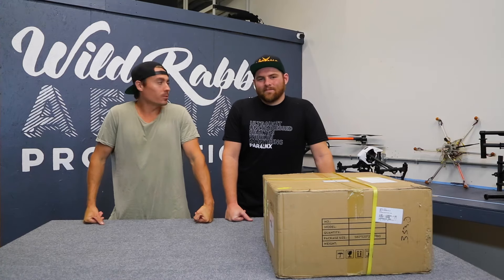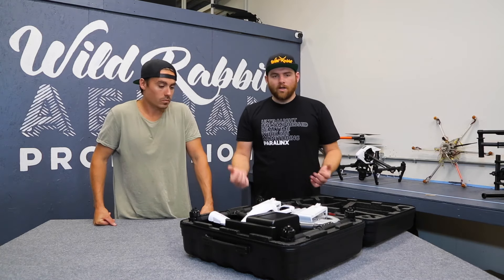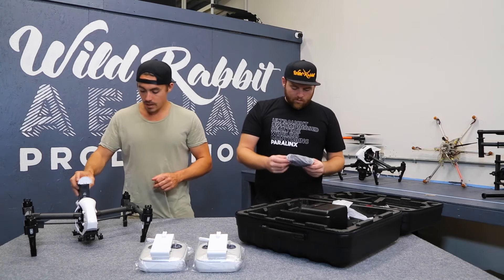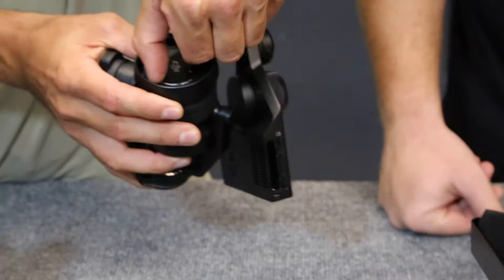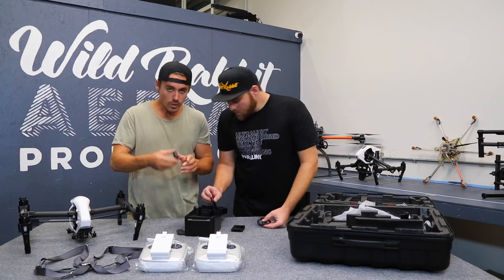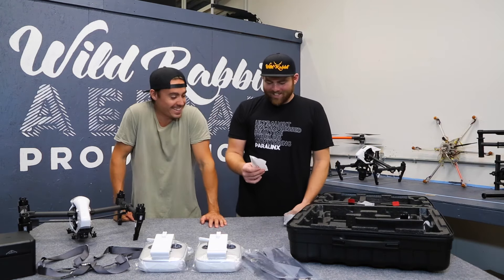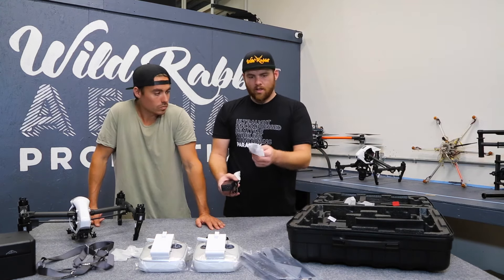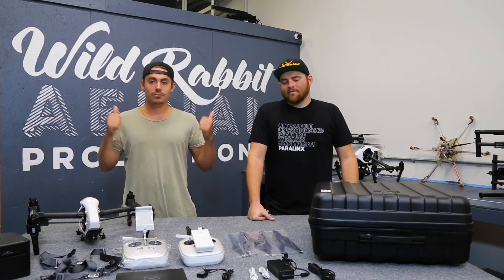DJI INSPIRE X5R UNBOXING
Unboxing the Inspire 1 Raw